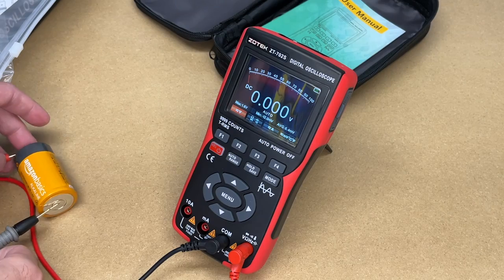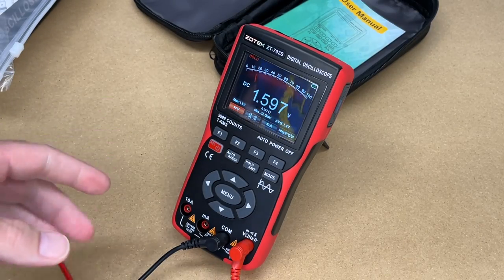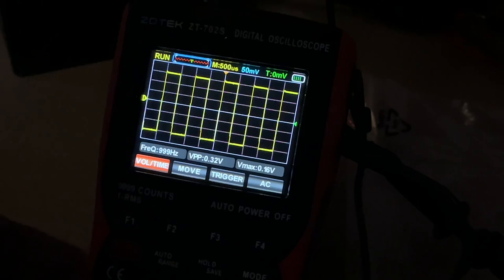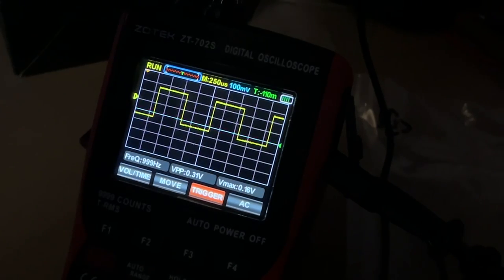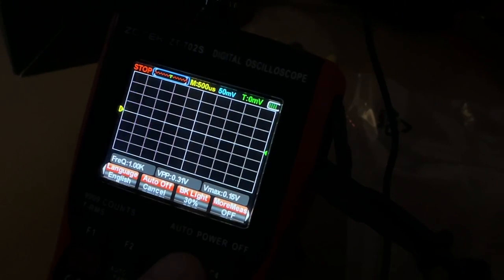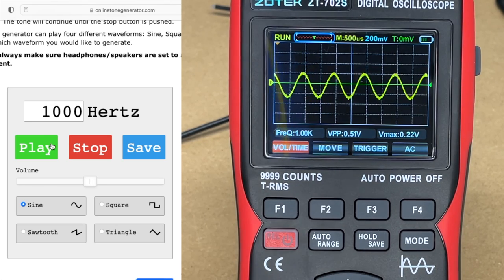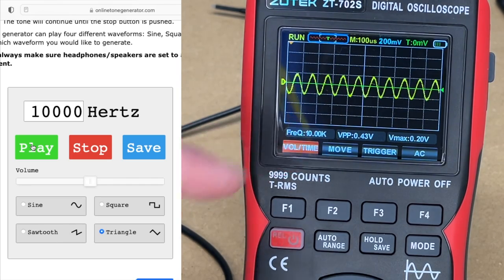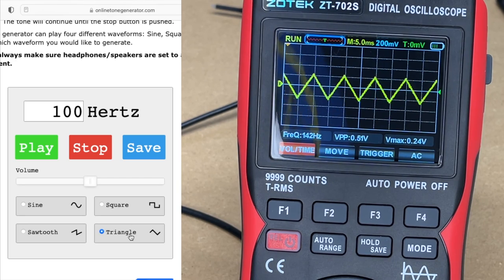ZOTEK ZT-702S 2-in-1 Digital Oscilloscope Multimeter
ZOTEK 702S 2 in 1 Oscilloscope Multimeter with 2.8 Inch IPS Display, 9999 Counts, Single Channel 10MHZ Bandwidth, 48MSa/s High Real Time Sampling Rate, ±400V Input, Measuring Ohm Tester (Amazon Affiliate)

00:00 Intro
00:29 Unboxing
02:36 DC Measurement
02:52 Resistance Measurement
03:02 Capacitance Measurement
03:19 Continuity Test
03:49 Measurement Hold
03:56 Saving a Screen Snapshot
04:14 USB Charging
04:48 Calibrating the Oscilloscope Probe
05:52 Scale Adjustment
06:31 Moving the Waveform
06:39 Trigger Adjustment
07:33 Menu Options
08:49 1kHz Sine Wave
09:30 1KHz Square Wave
09:39 1KHz Sawtooth Wave
09:47 1KHz Triangle Wave
11:01 Summary